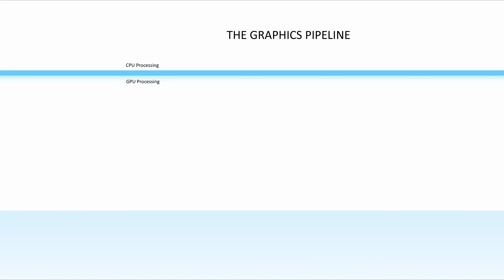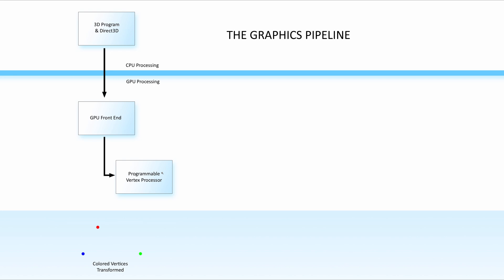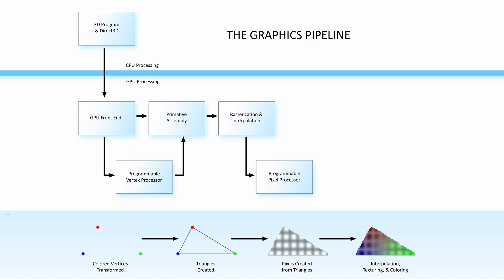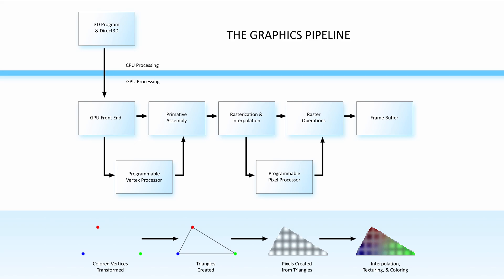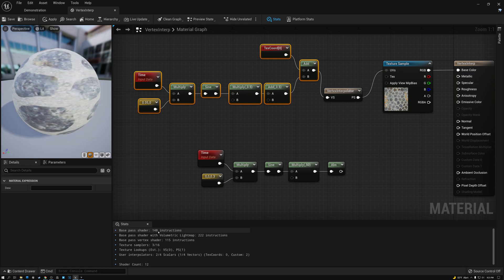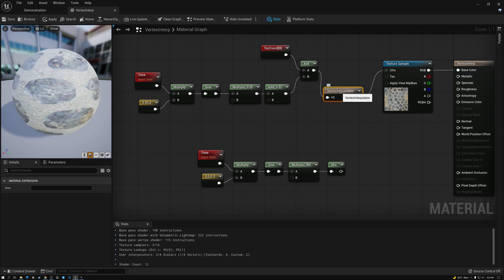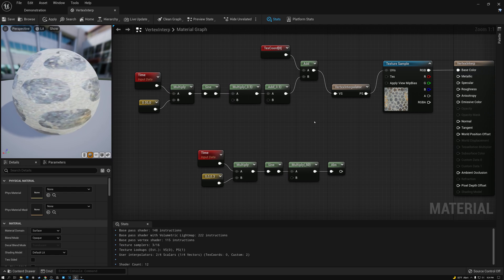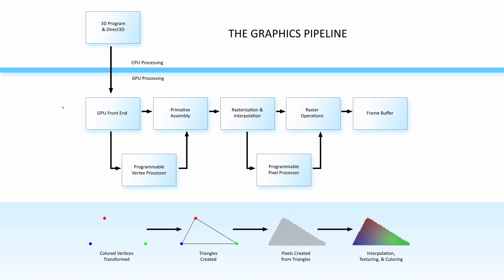The Graphics Pipeline - Shader Graph Basics - Episode 2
In this video, we take a ride down the graphics pipeline.  I give a basic overview of what happens on the graphics chip to render images on the screen, including when and where the vertex and pixel shaders run, and how interpolation and rasterization work.  Then we jump into Unreal 5 and Unity where I show a couple of ways to move some of the math in your shader from the pixel shader to the vertex shader for optimized performance.

Be sure to come back next week when we'll go over the basics of each editor, how to make a new material or shader from scratch, and how to create a simple shader from simple nodes.

Theme Music
Peace in the Circuitry - Glitch Hop